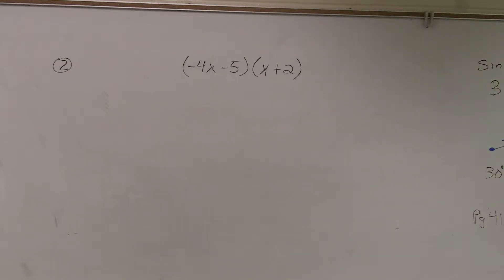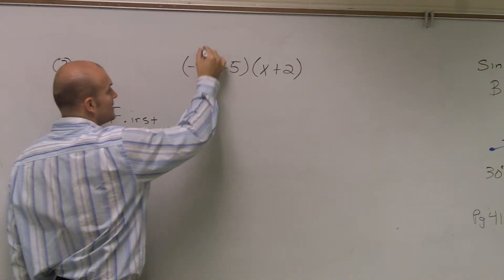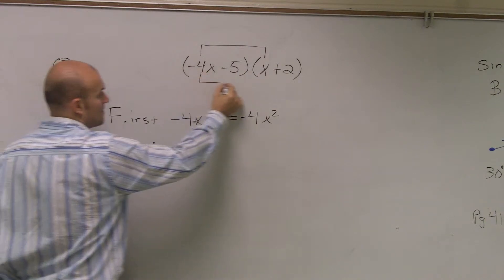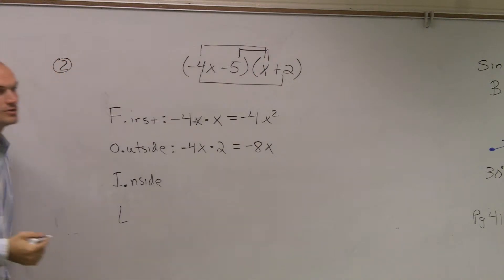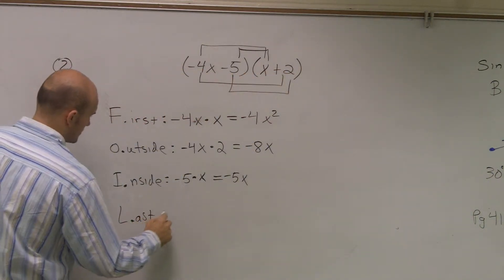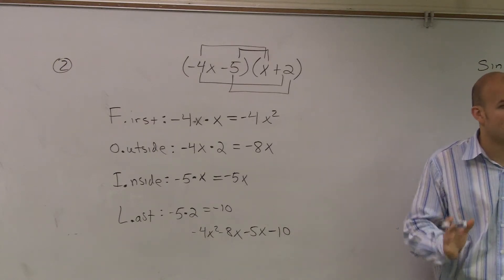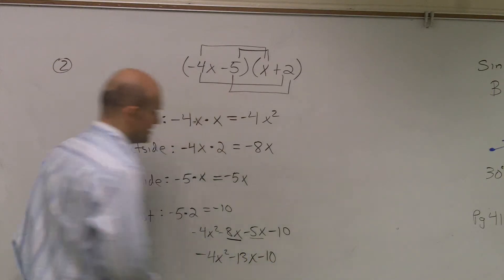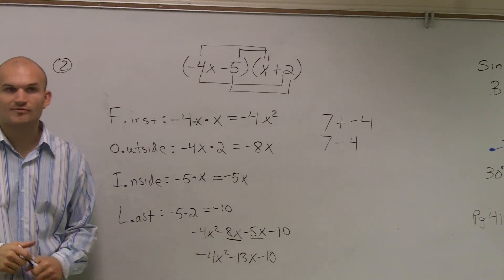How To Multiply Using Foil - Math Tutorial